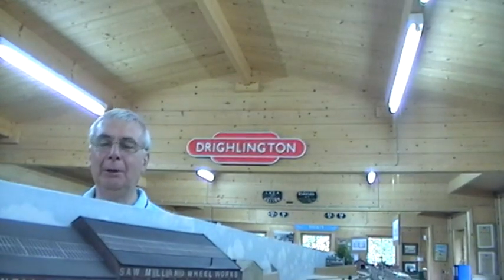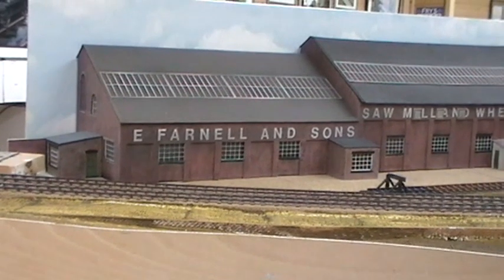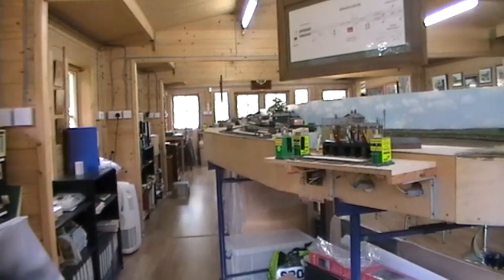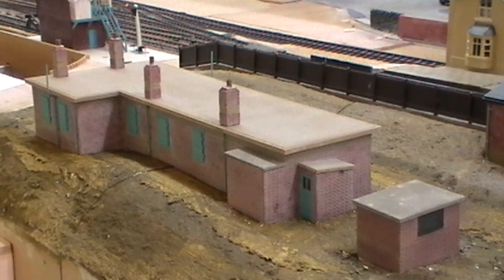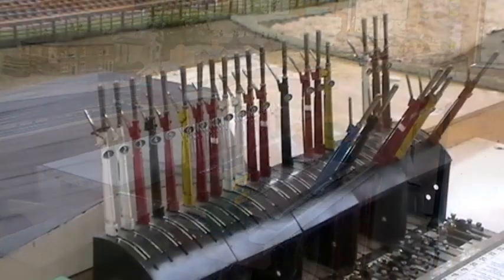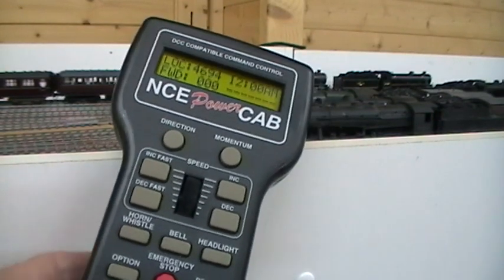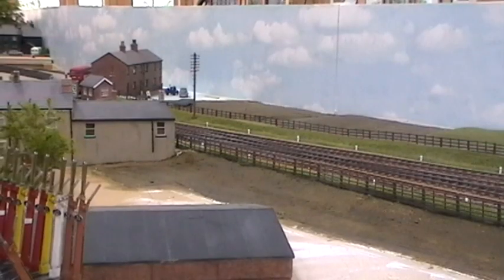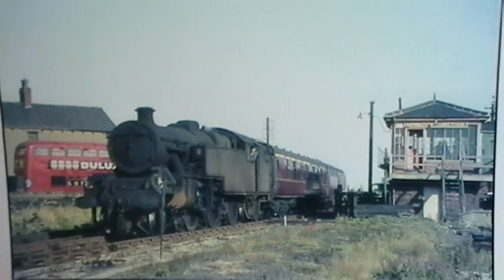Drighlington and Adwalton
P4 layout of Steve Hall